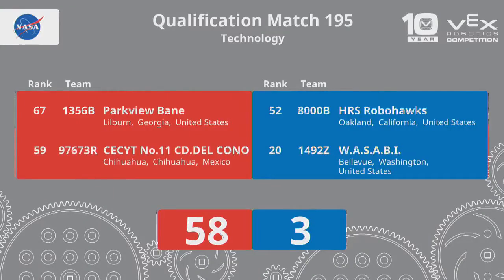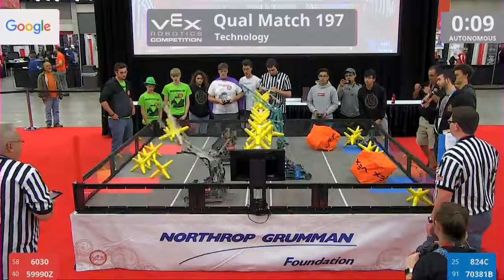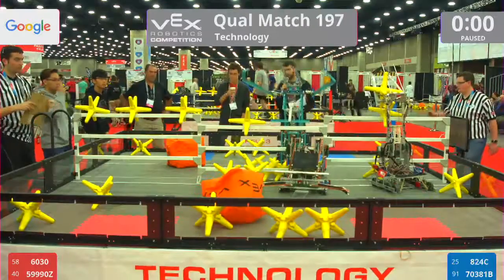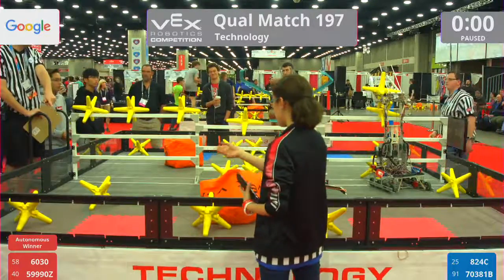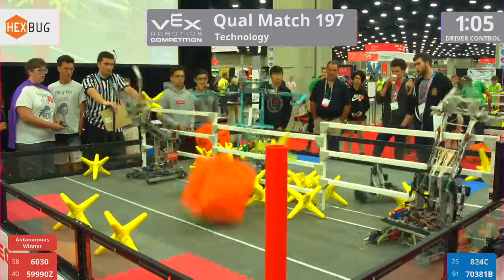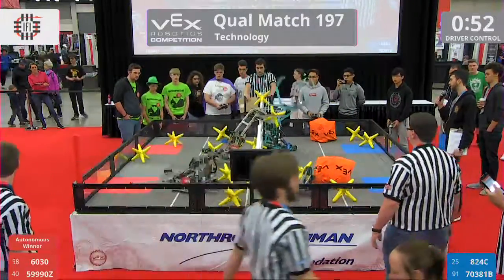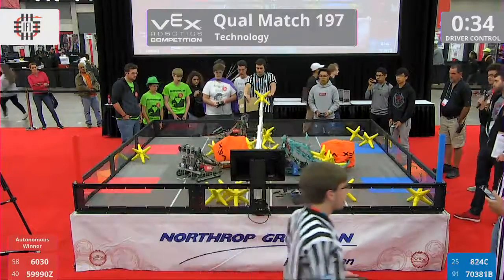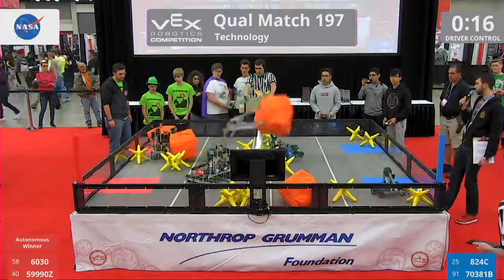2017 VRC Tech Q197 - 6030 59990Z vs 824C 70381B - 28 to 14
Red - Score 28:
6030 (Knights, Arizona College Prep - Erie, Chandler, Arizona, United States)

59990Z (e-lime-n-ators 2, Vanguard Christian Institute, Boerne , Texas, United States)

Blue - Score 14:
824C (AHS Robotics, Armijo High School, vacaville, California, United States)

70381B (iken ethiopia 1, iken ethiopia Sicence Technology Enginerring Math, Roboitcs center, Addis Ababa, Ethiopia)